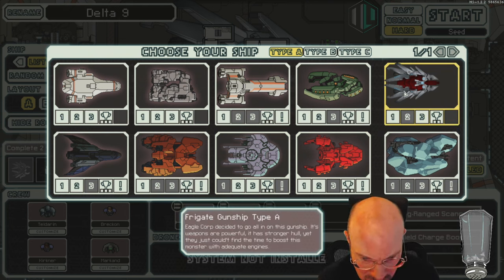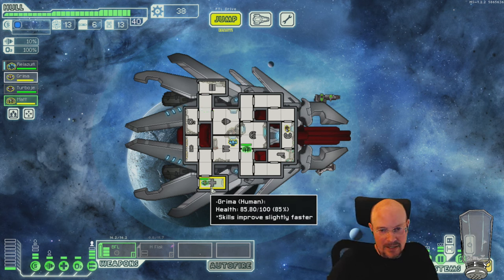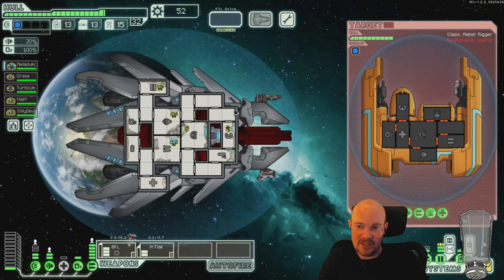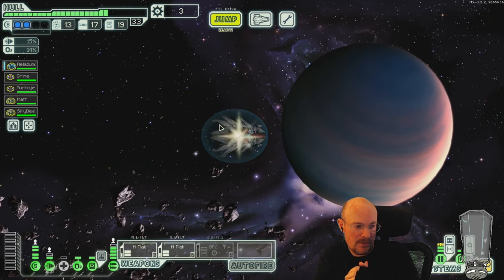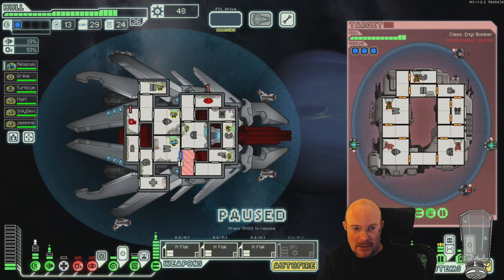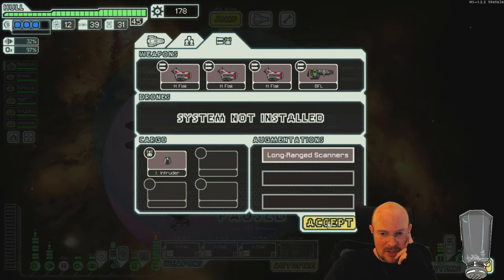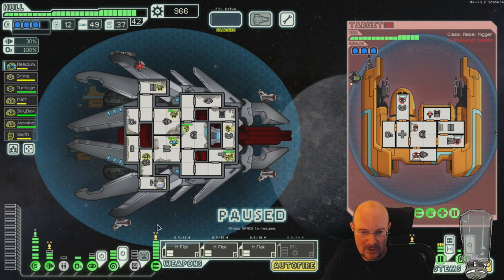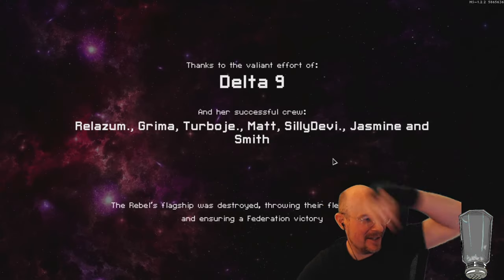FTL Hard mode, WITH pause, Viewer Ships! Delta 9, 3rd run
March 11, 2024 stream, playing FTL with ships created by our viewers! The last ship today comes from Eagleseye1999 and it is called: Delta 9! This Lanius Hybrid looking ship is most interesting for some unique weapons. We start with a Heavy Flak (which sounds like my kind of weapon) and a Big Freakin Laser! We quickly find a 2nd Heavy Flak, and you know what that means. time to try and create a Heavy Flakkening!

Here is the link to the box.com for anyone who would like to download any of the viewer ships: